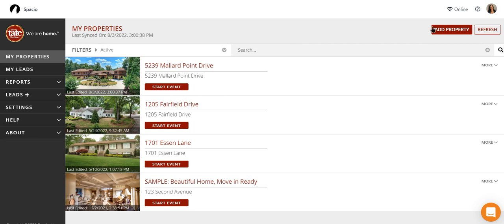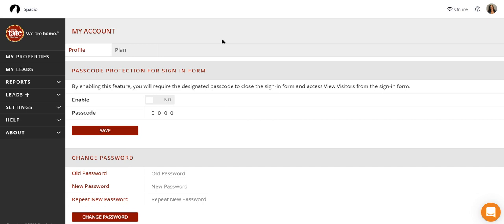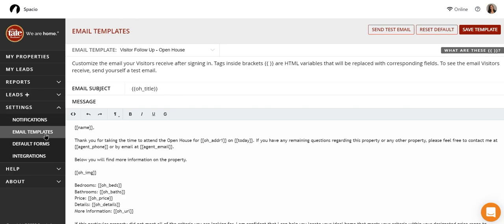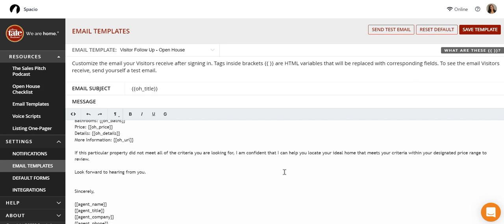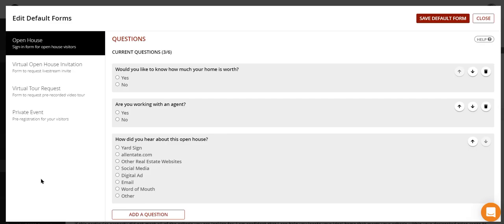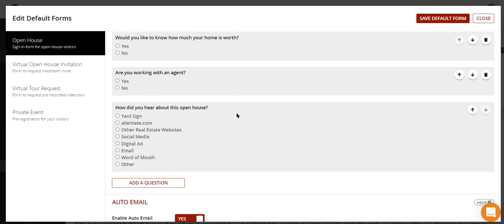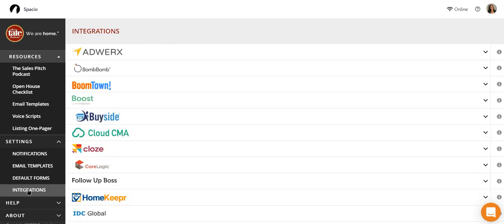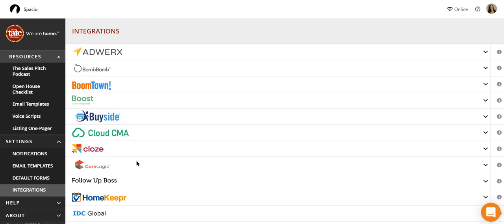Setting Up Your Spacio Account